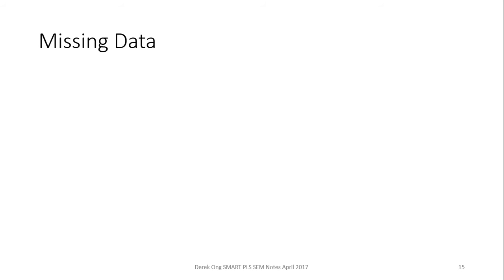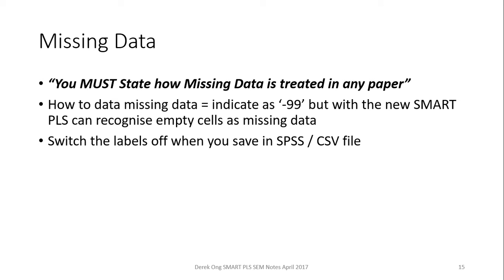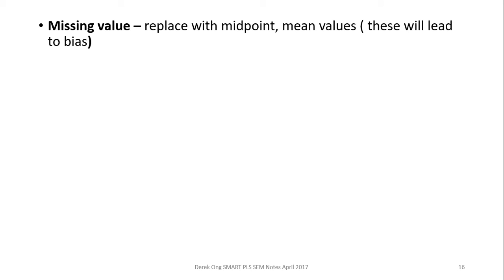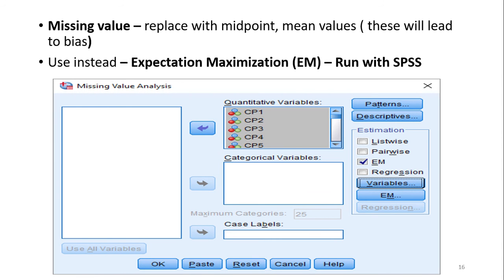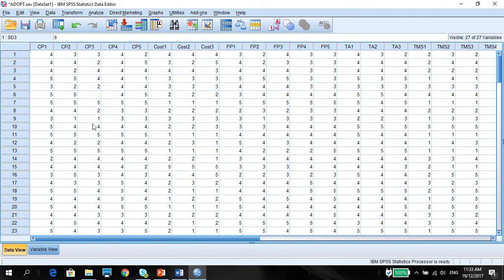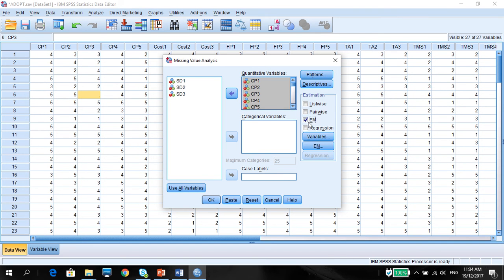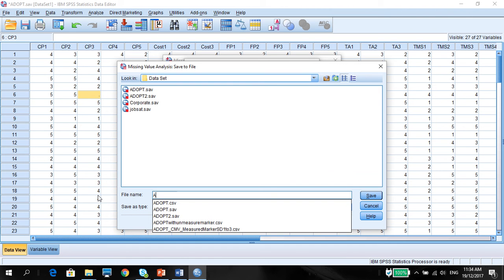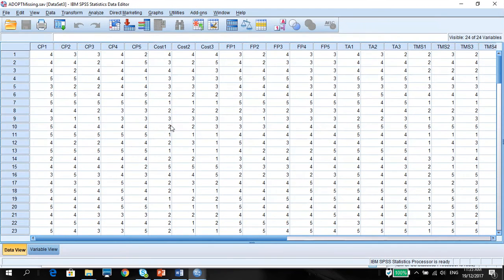PLS Vid2 Dealing with missing data